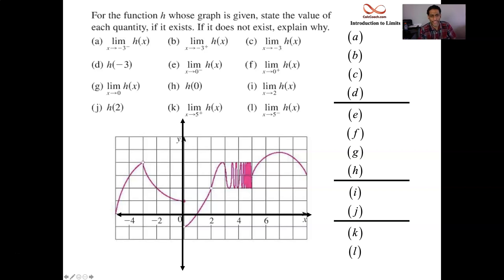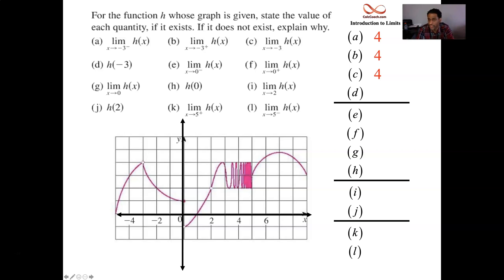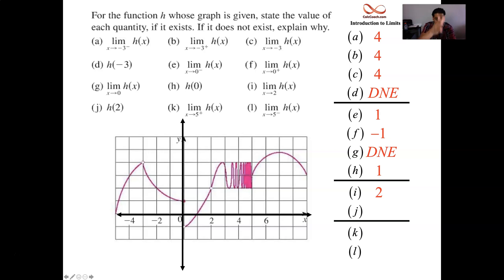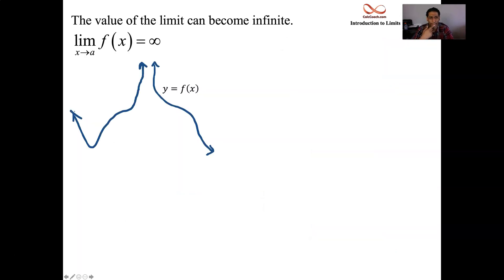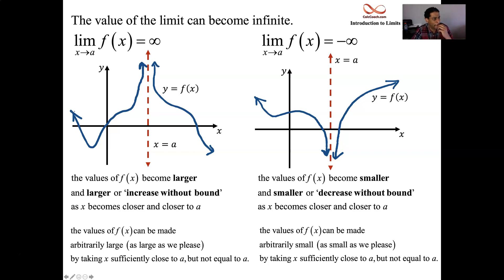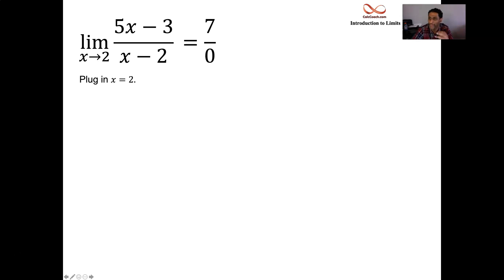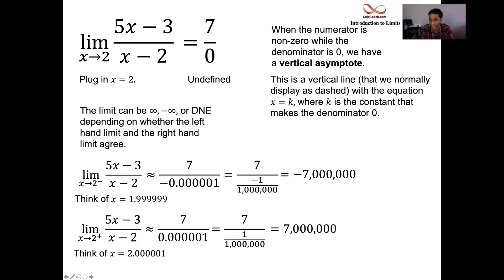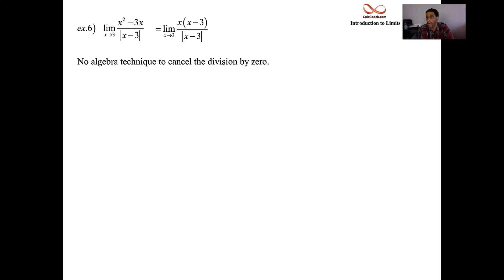Introduction to Limits Part 2